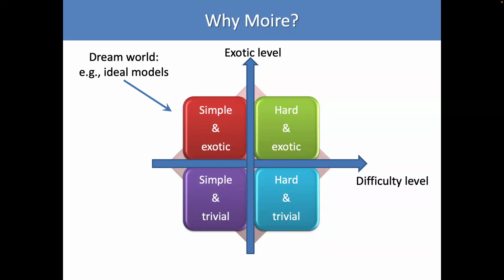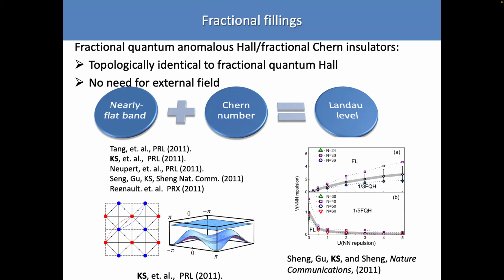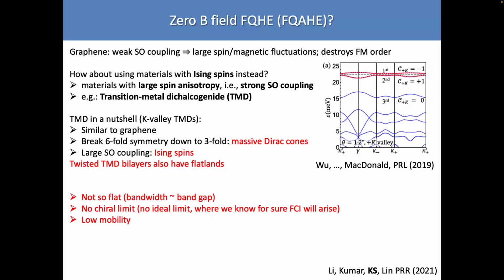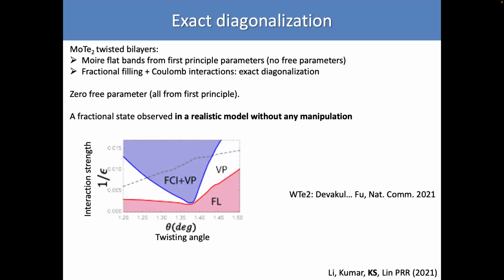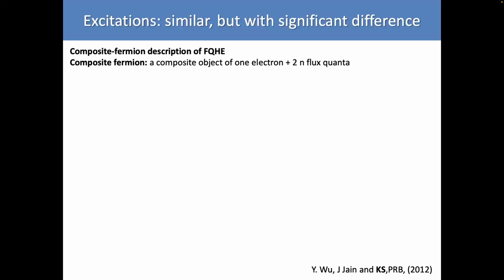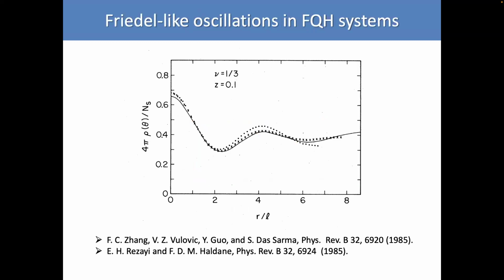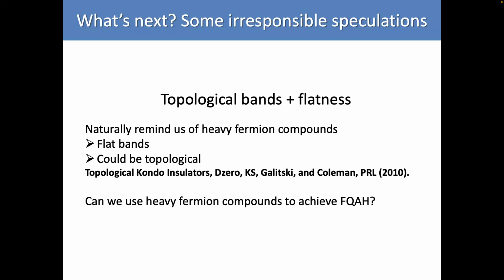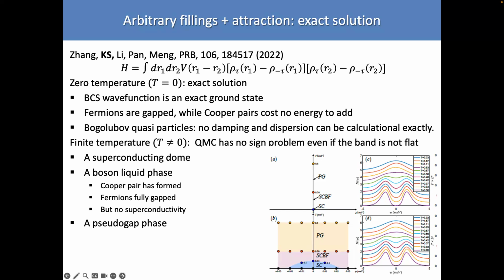New Paths for Topological Flat Bands & Roton Condensate in Fractional Quantum Anomalous Hall Systems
Kai Sun (U. Michigan)

This talk reviews the chiral (fully flat band) limit of topological systems, and the exact solutions and sign-free Monte Carlo treatments that become possible in this limit.